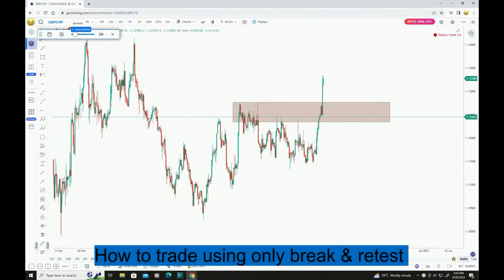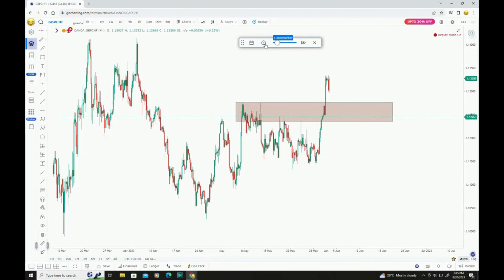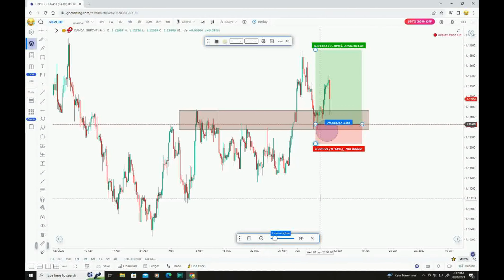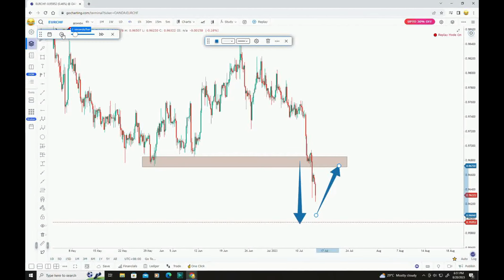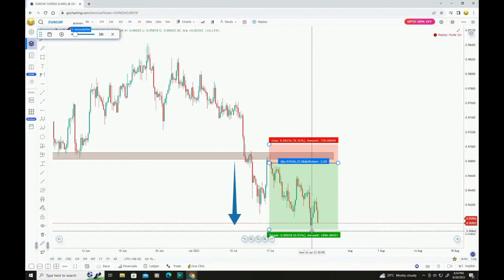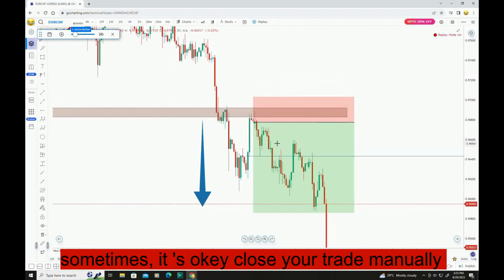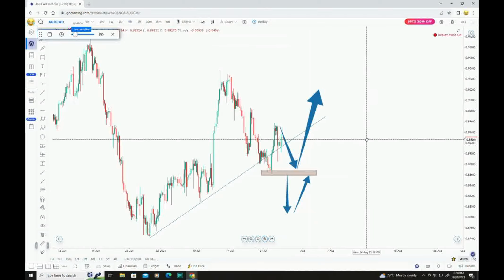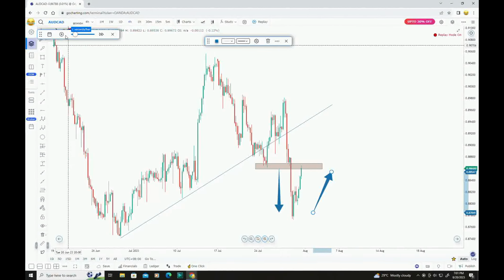Trade Break & Retest like a PRO 😎. Forex Strategy 90% Win Rate